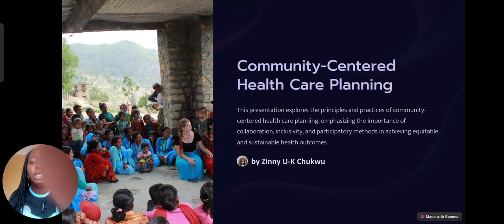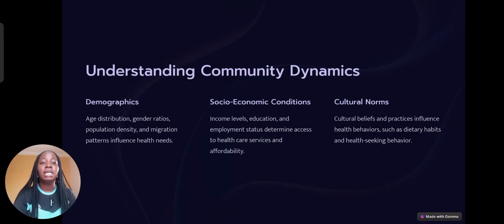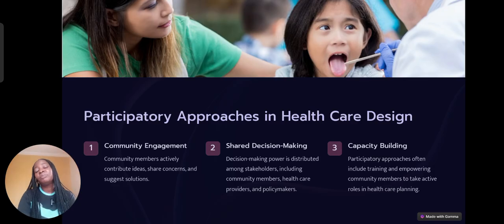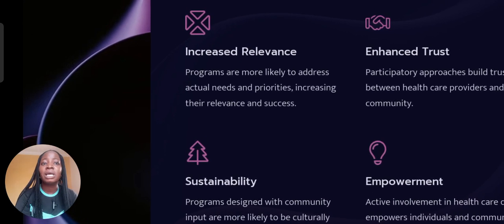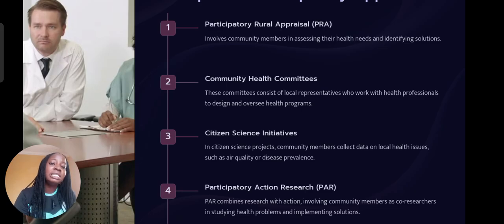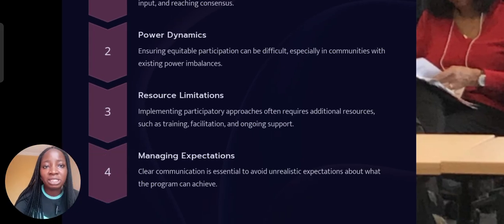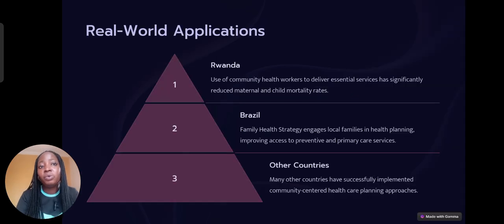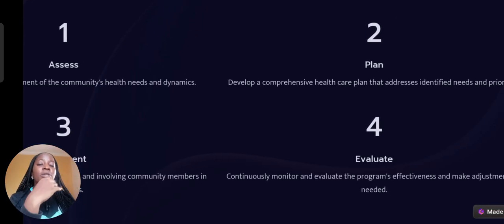Primary Health Care Planning || Part 2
This is Part 2 of the Primary Health Care Lecture series.